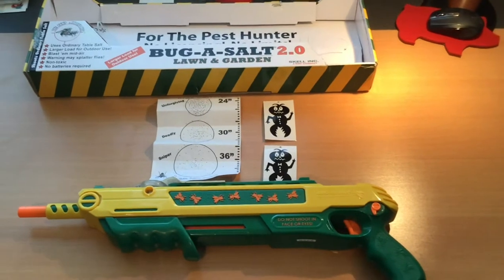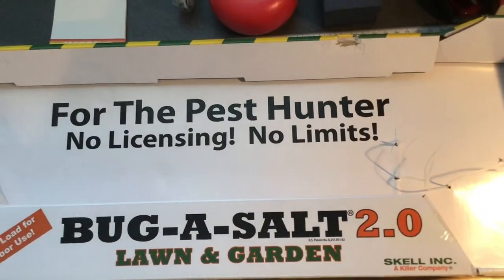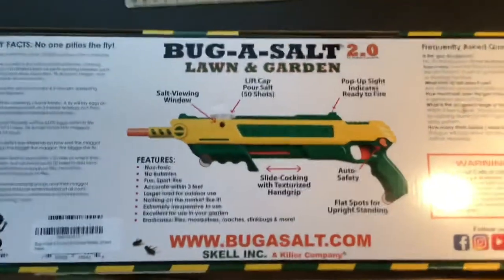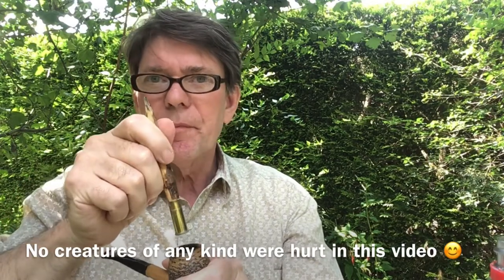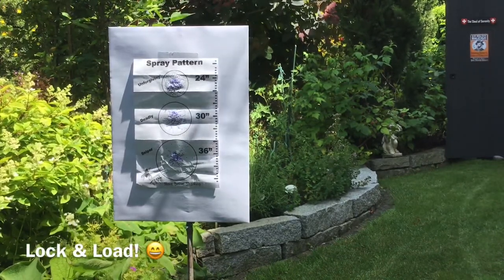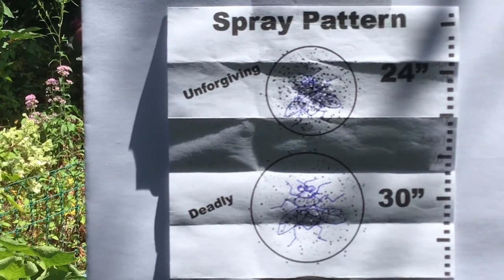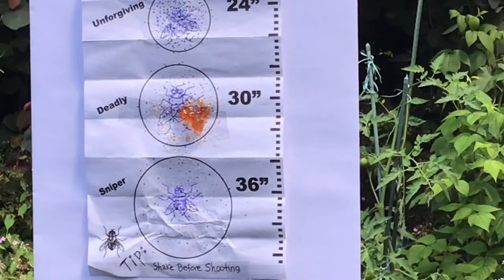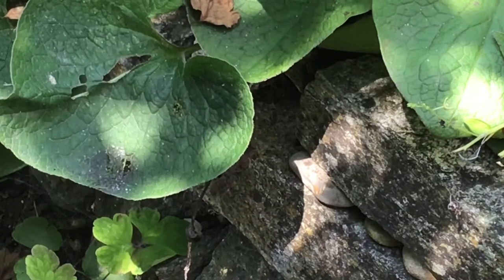A bit of fun….about a gun, Bug-A-Salt 2.0 Outdoors Caliber 😉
A new way to eliminate pesky and harmful insects, especially outdoors whilst happily smoking your pipe 😄

No insects were harmed or mistreated in the making of this video.

The manufacturers state this gun is not a childrens‘ toy. Also not to be used against beautiful or useful insects like all kinds of bees, dragonflies, butterflies etc 🐝🦋🐞

Links:
Other videos about this gun in various models: